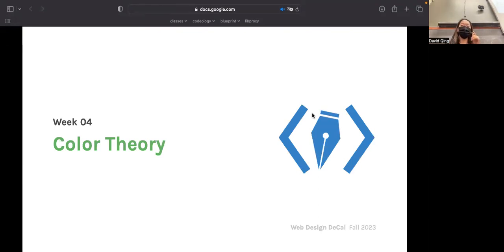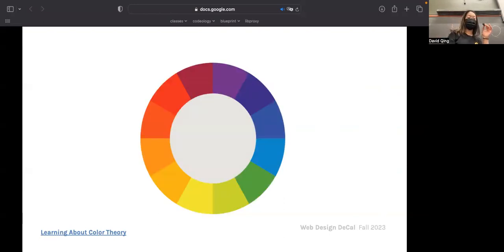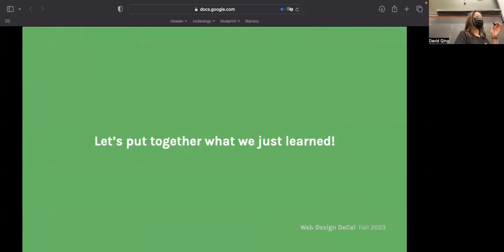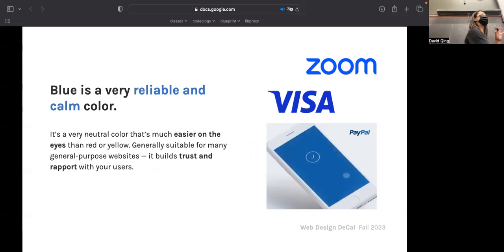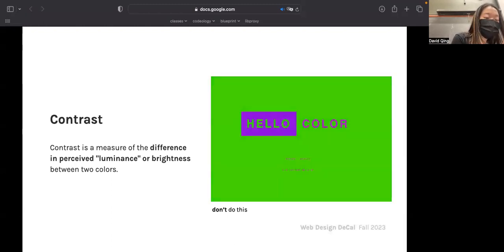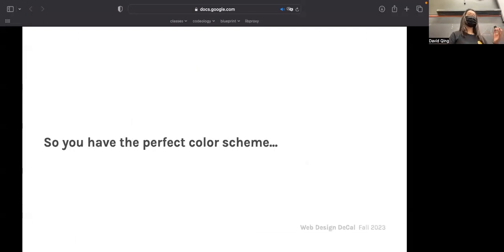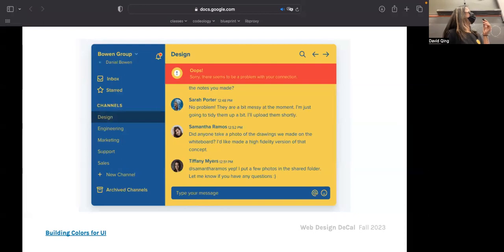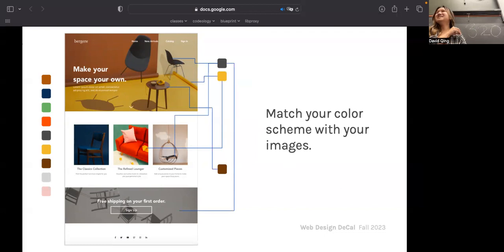[FA23] Lecture 4 Design: Color Theory